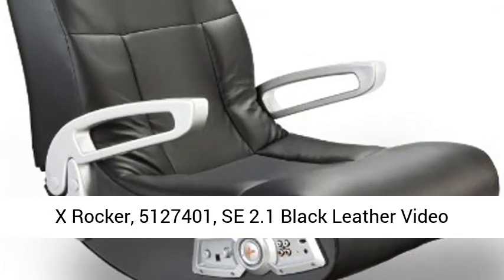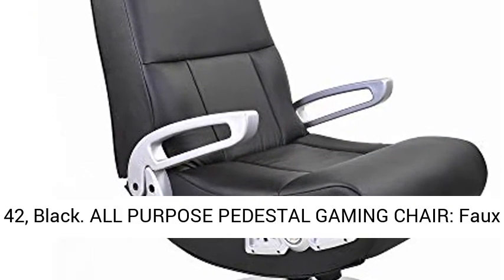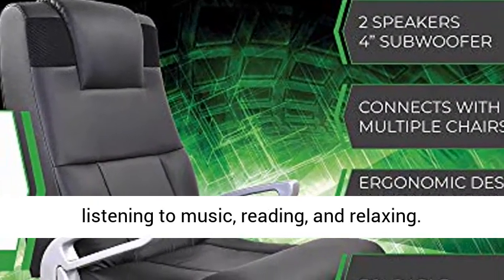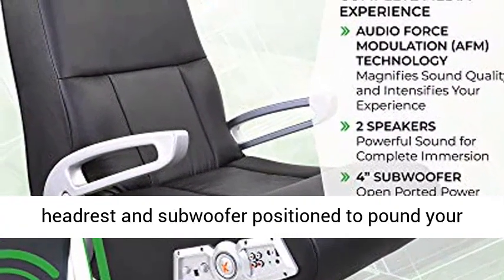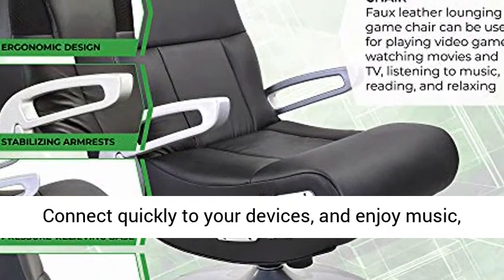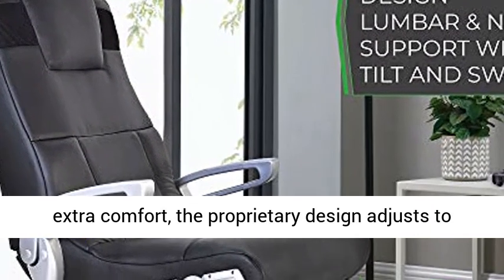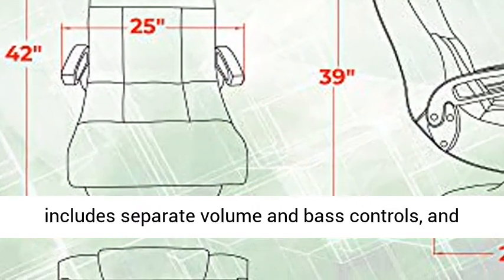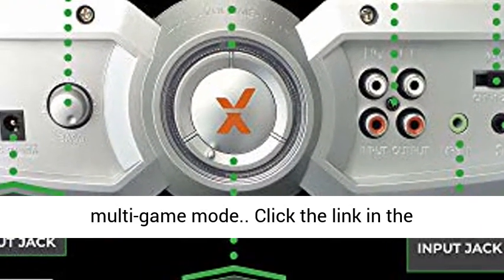NEW GADGETS X Rocker, 5127401, SE 2.1 Black Leather Video Gaming Chair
B006NZGN0W

ALL PURPOSE PEDESTAL GAMING CHAIR: Faux leather lounging game chair can be used for playing video games, watching movies and TV, listening to music, reading, and relaxing.
IMMERSIVE MEDIA EXPERIENCE: Chair incorporates wireless audio transmission, 2 speakers near the headrest and subwoofer positioned to pound your back with bass-heavy sounds intensifying your game, movie, or music.
WIRELESS CONNECTION: Connect quickly to your devices, and enjoy music, mobile games, tv or movies. Optional RCA cables included
COMFORTABLE DESIGN: Constructed for extra comfort, the proprietary design adjusts to your body rather than forcing your body to adjust
CONNECTS WITH MULTIPLE CHAIRS: Control panel includes separate volume and bass controls, and input and output jacks for connecting to your audio source so other X-Rocker chairs can join in multi-game mode.